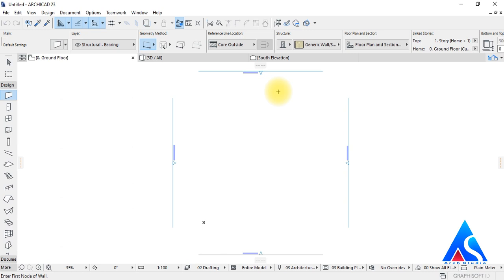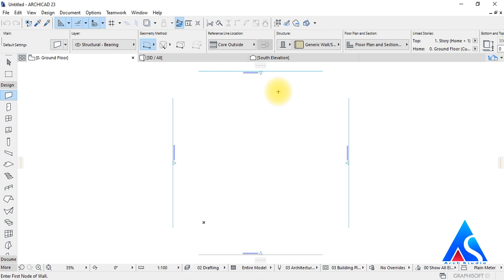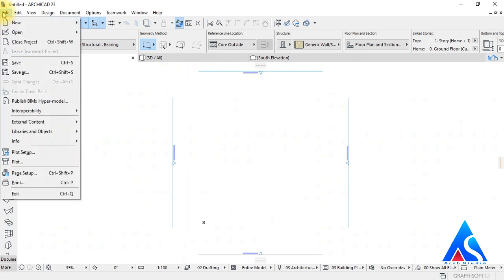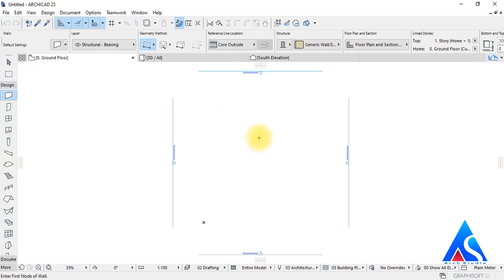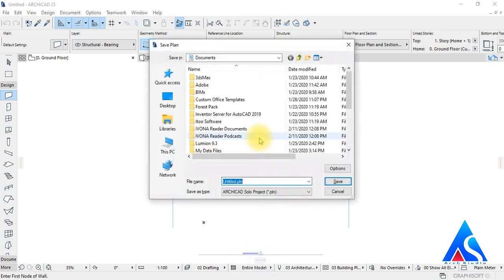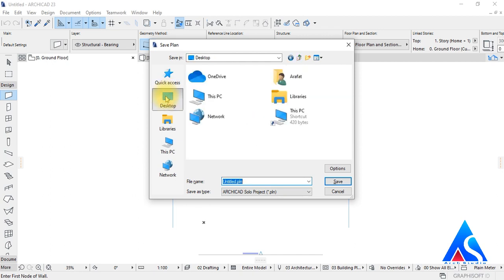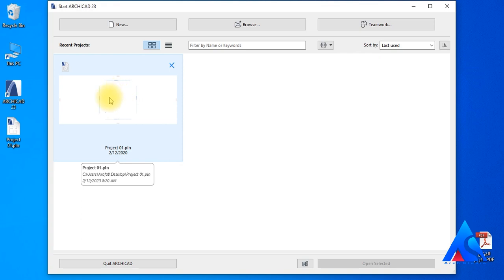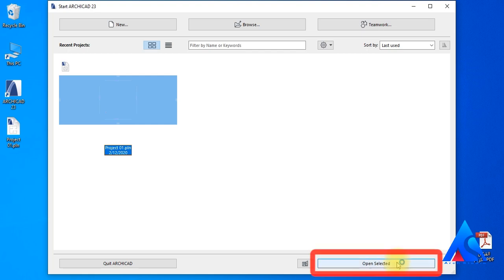How to Save & Open a Project in ArchiCAD 23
ArchiCAD Basic tutorial Series I Lesson 02